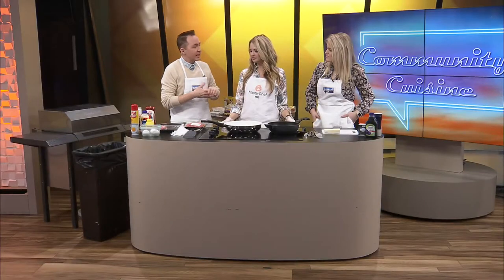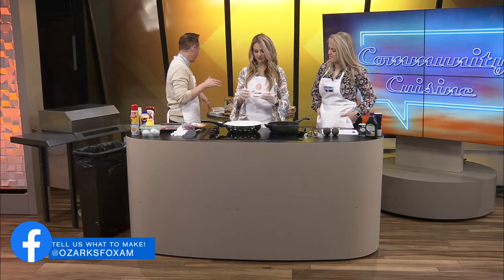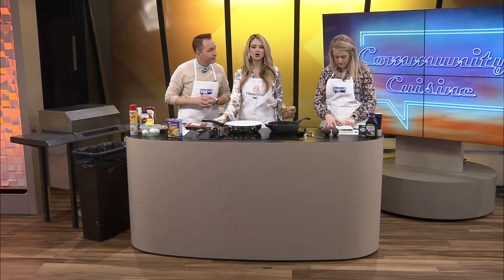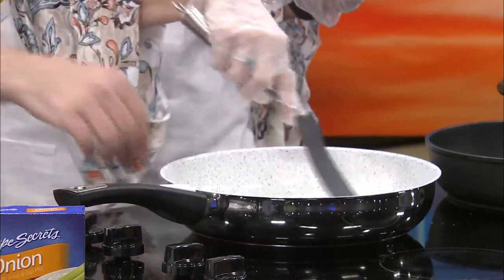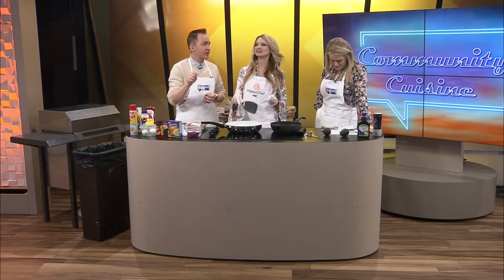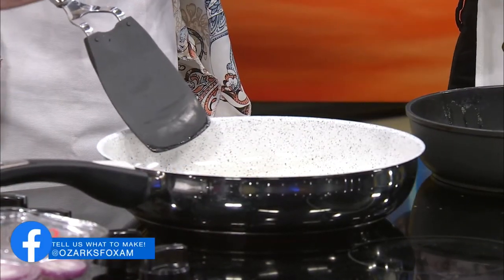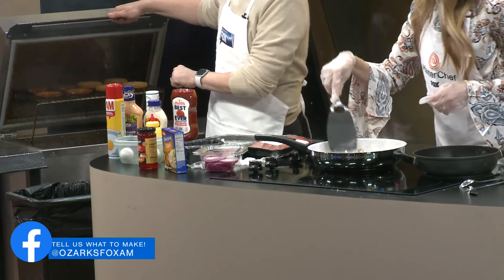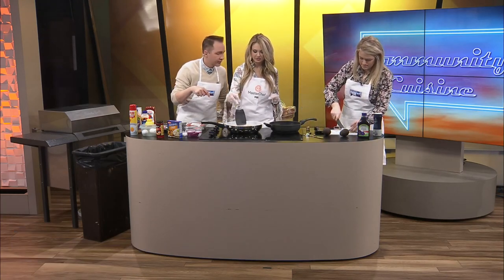Ozarks FOX AM-Community Cuisine Part 1-02/11/20